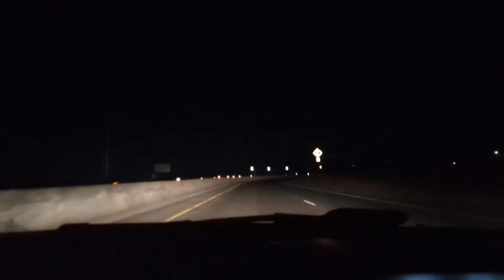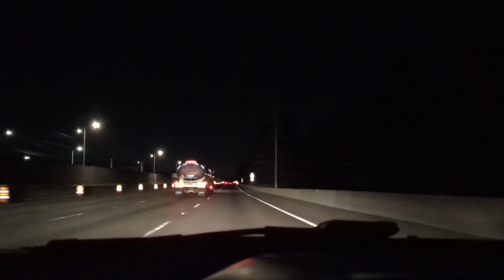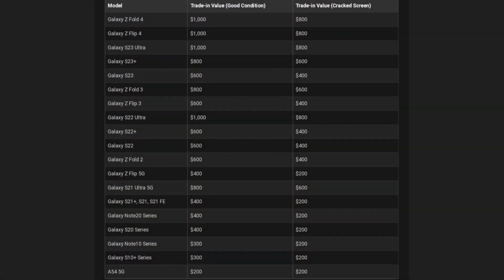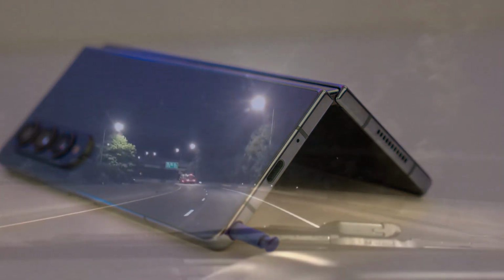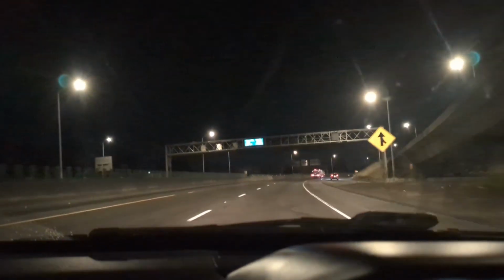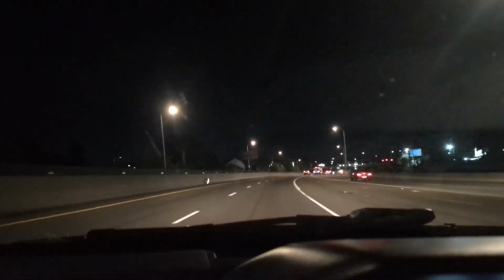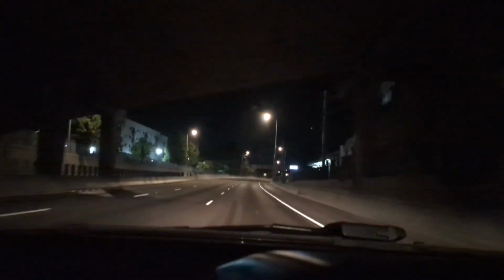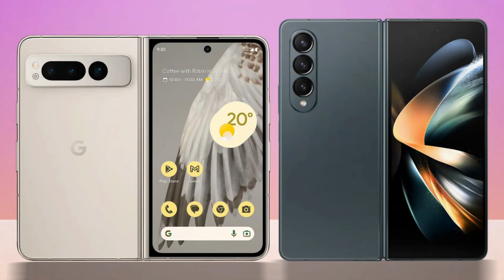Samsung Galaxy Z Fold 5 | Samsung Store, Extra Discount with Samsung Offer Program 💵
• Cut Me Free – tub...